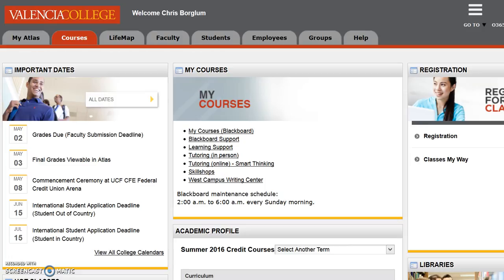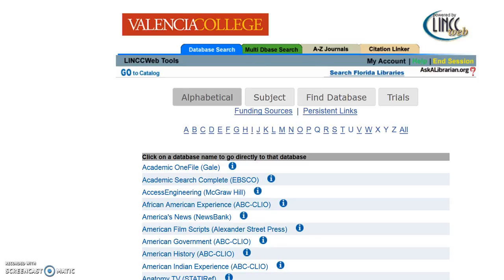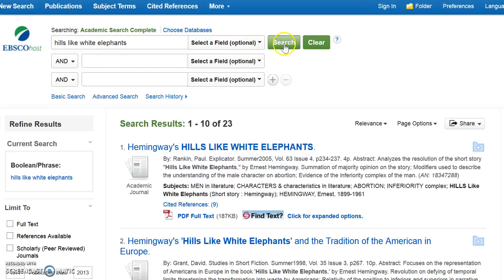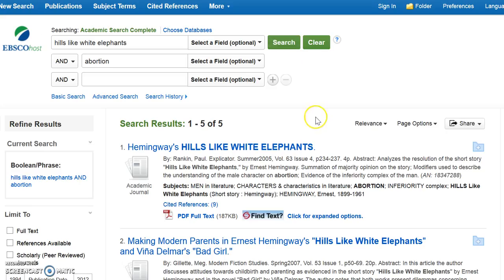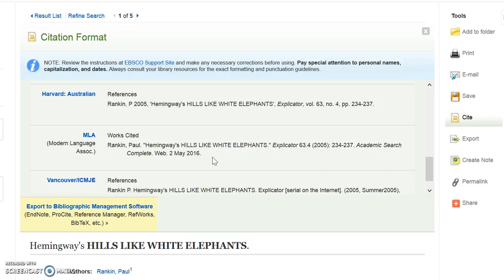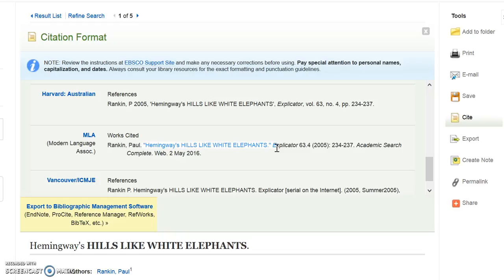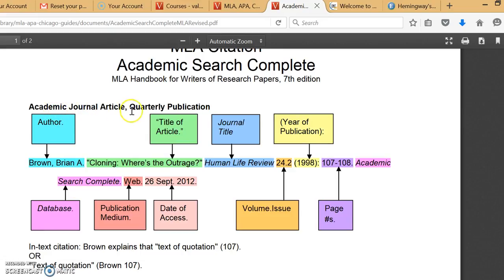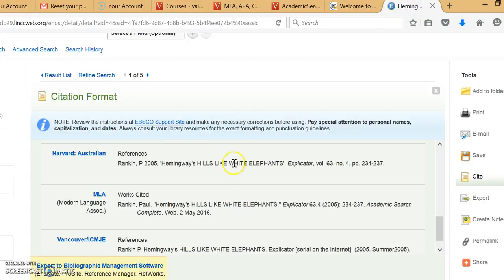Using Valencia Databases Video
This video illustrates the use of Valencia College's library databases and how to cite them.